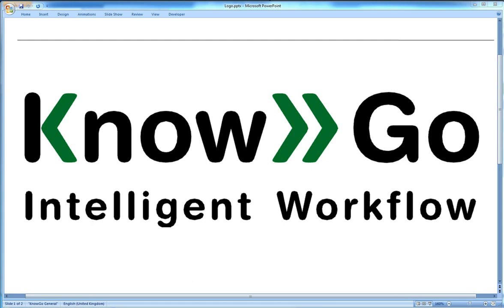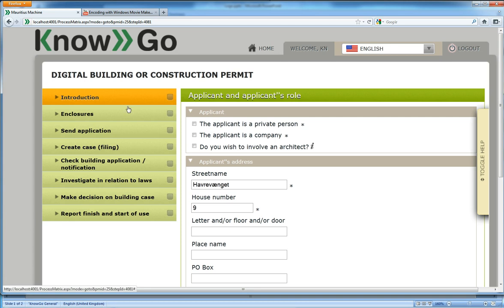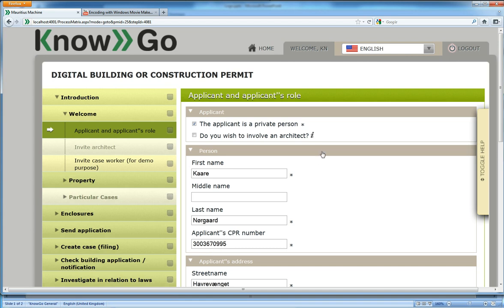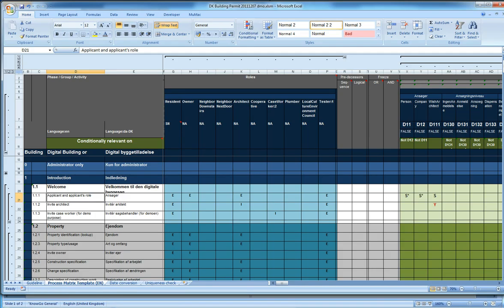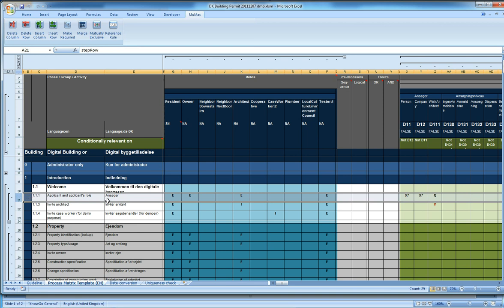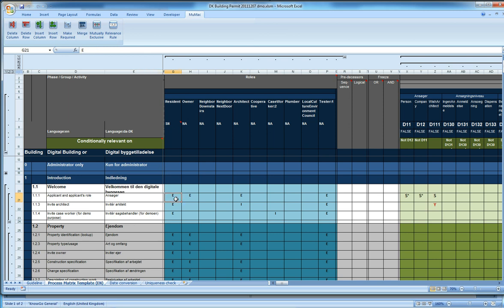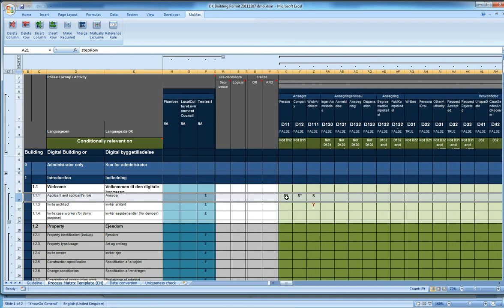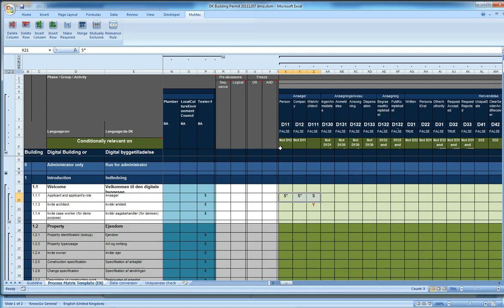Mauritius Machine (KnowGo) Intro 1 of 3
Explanation of the Mauritius Machine developed by KnowGo (in Mauritius).

The Mauritius Machine is an open source Microsoft based Business Process Management application.

We explain how it works and how it is designed using an e-Government example: The process of applying and granting a building permit in Denmark, from end to end (includes all the steps until reporting its finish).

This is video 1 of 3.